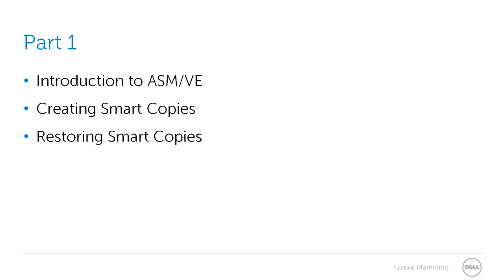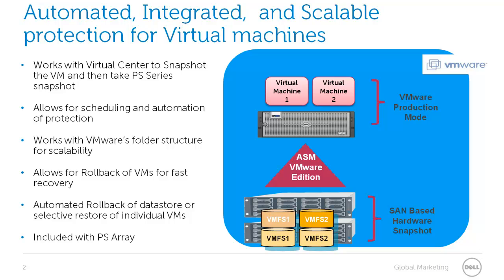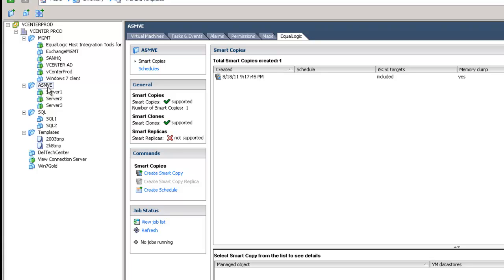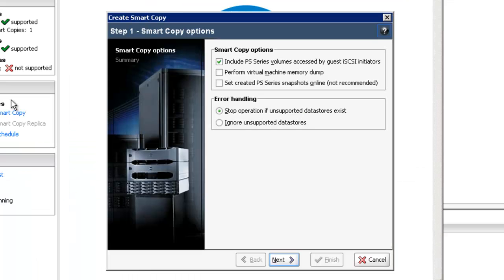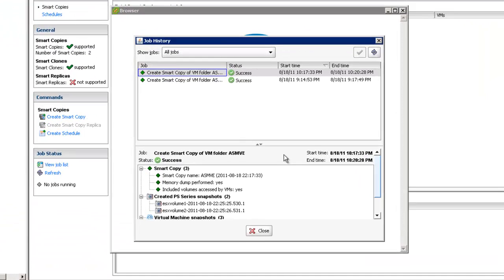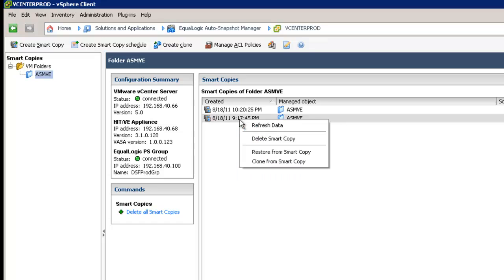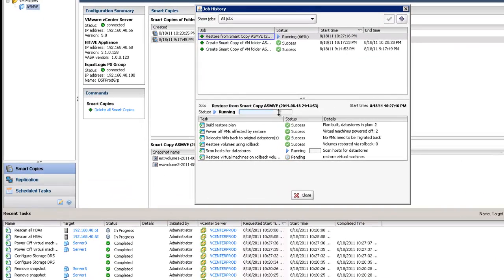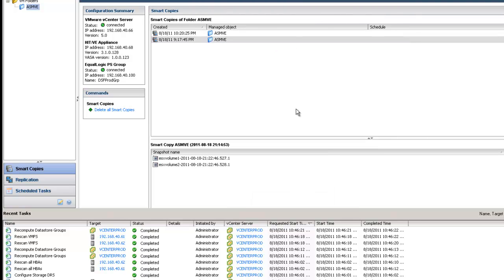Dell EqualLogic Auto-Snapshot Manager / VMware Edition Demonstration Local Protection Part 1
The Dell EqualLogic Auto-Snapshot Manager / VMware Edition tool provides tight integration between VMware vCenter and EqualLogic PS Series snapshots to provide Hypervisor consistent space efficient snapshots for additional layers of Data Protection.  This video covers part 1 including Creating a SmartCopy and Restoring a SmartCopy.